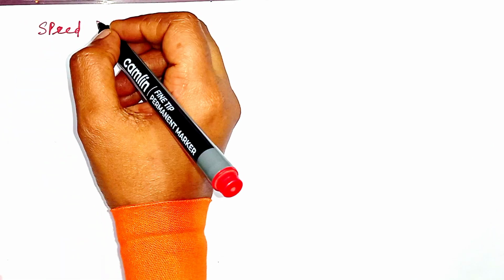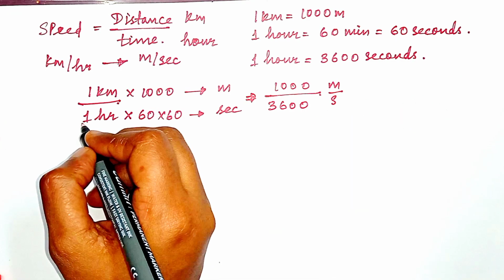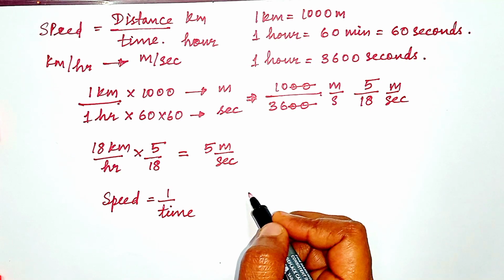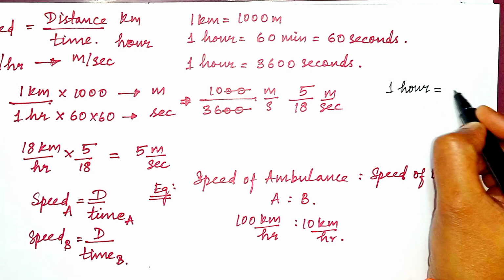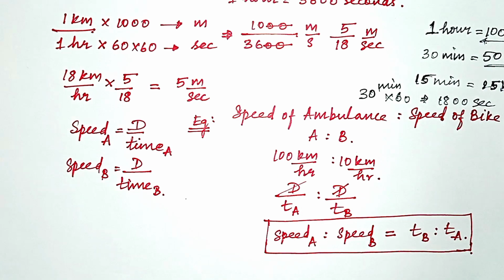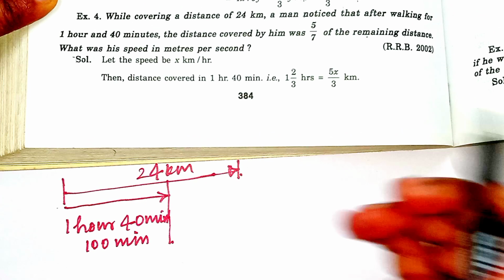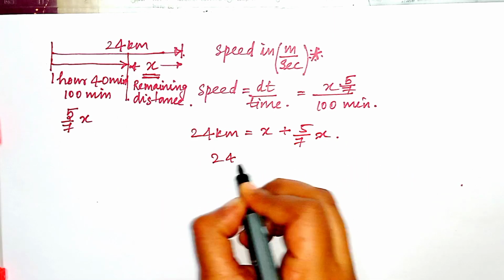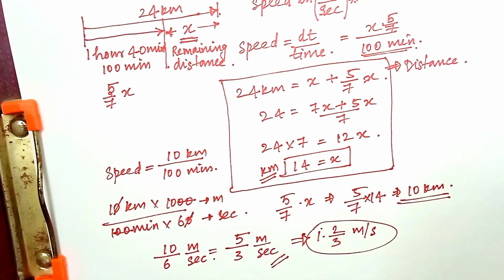Speed, Distance and Time basics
Sample problem solved